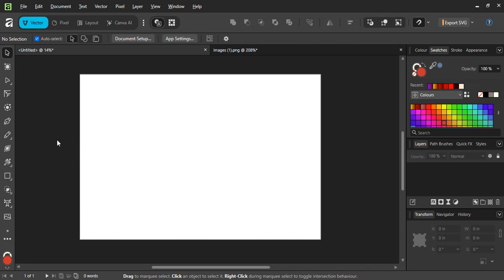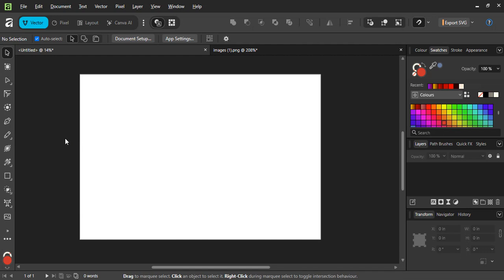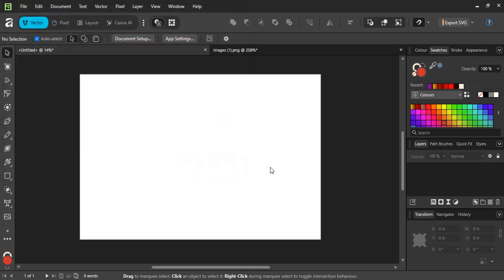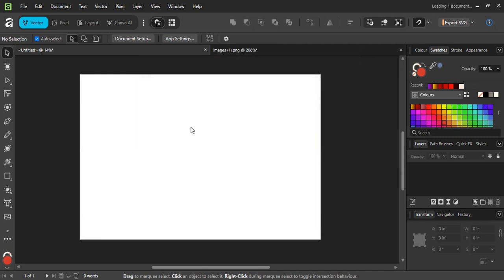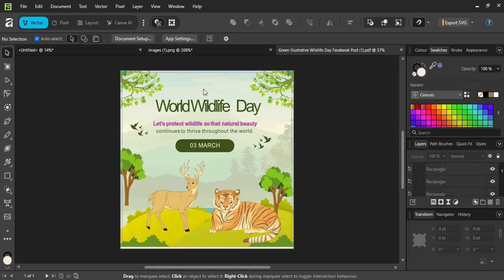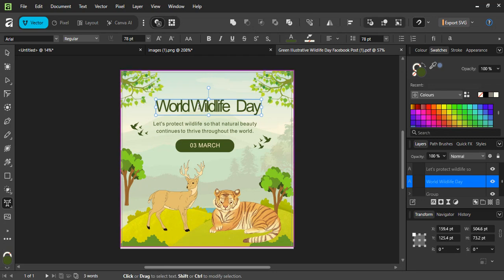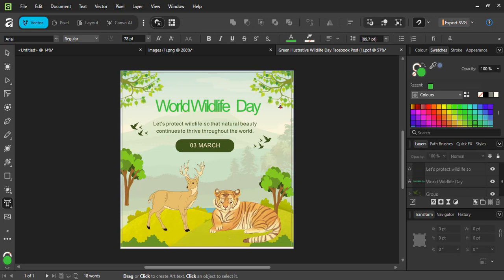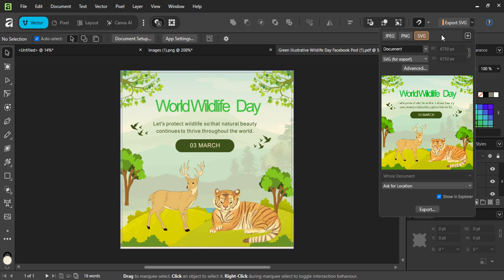How to Edit PDF in Affinity Designer 2026 (Easy & Fast)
In this comprehensive video, we delve into the process of editing PDF files using Affinity Designer. Whether you're a beginner or looking to enhance your existing skills, this tutorial will provide you with essential insights and techniques. You'll discover how to seamlessly import PDFs into Affinity Designer and make necessary modifications to suit your design needs.

By the end of this video, you'll be equipped with the knowledge to effectively edit PDF documents and optimize your workflow. Don't miss out on these valuable skills—watch till the end to elevate your design capabilities!